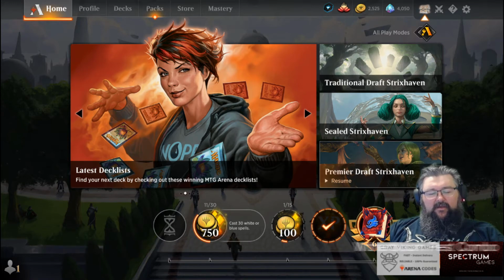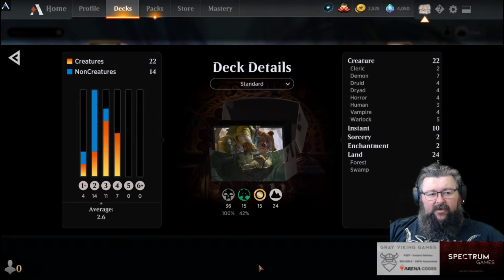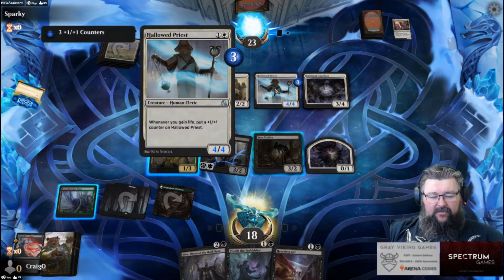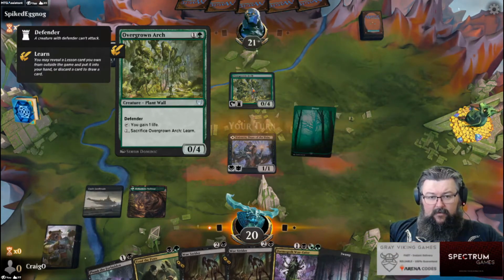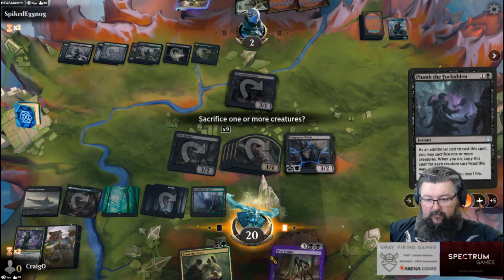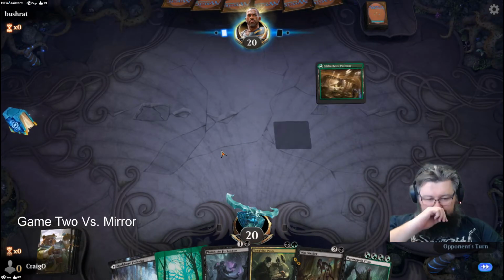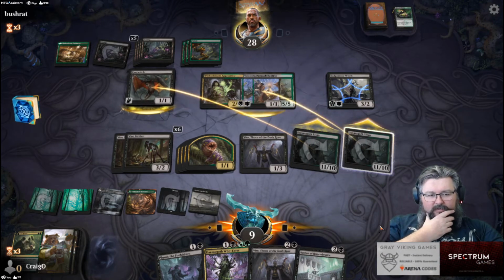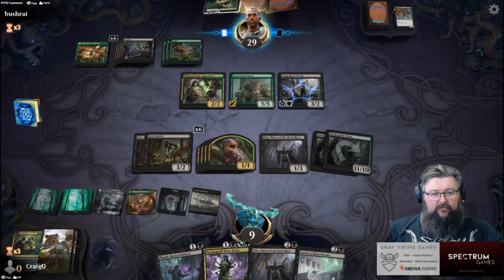Deck Tech Ep#14 - Witherbloom Pest Combo (B/G) | Arena | Stx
Episode Info: Today we explore the second in our series of five decks from the Strixhaven colleges.

Witherbloom Pest Combo.

Witherbloom is the College of Essence Studies at Strixhaven University on the plane of Arcavios. It is Black and Green aligned and uses Pests as mascots.

The founder of the college is the elder dragon Beledros Witherbloom.

Don't forget our partnership with Spectrum Gaming, a Sydney, Australia-based hobby business.
Check them out they are a great small business that looks out for their customers.

Feel free to support The BigCraigO by;
- Follow and Tune in on Twitch (let's now go for partner).

Twitch Streaming Schedule is normally Monday Wednesday and Friday - 7 pm through 10 pm [(AEST) GMT+10].
Spectrum Games to buy/sell/trade cards:
Microphone (Rode NTUSB)
Boom arm
Gaming Chair (ALFORDSON Gaming Chair)
Headphones (RIG 500 Pro HS)
Mouse (Glorius Model O - Glossy Black)
Webcam (Logitech C930c Webcam Full HD)
Elgato Stream Deck XL
TP-Link Archer T9UH wireless modem
Acer 165 Hz Gaming Monitor
Elgato Key Light Air